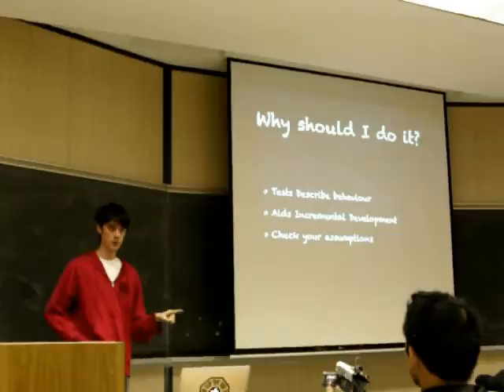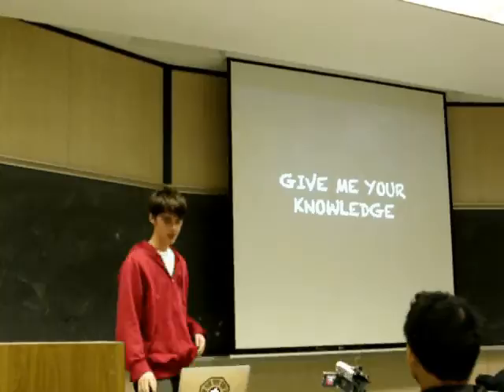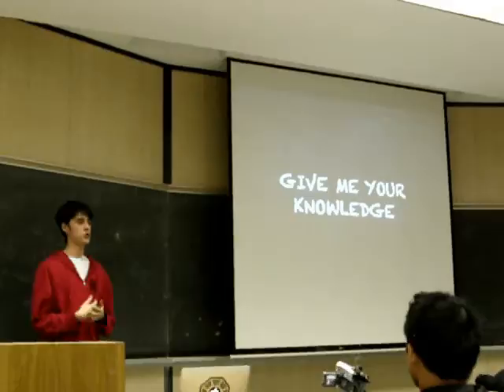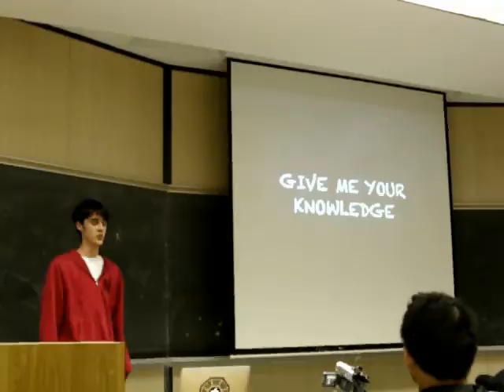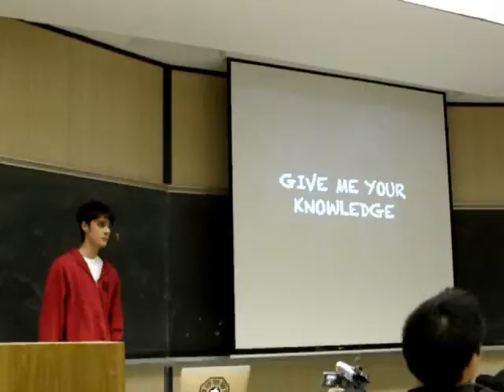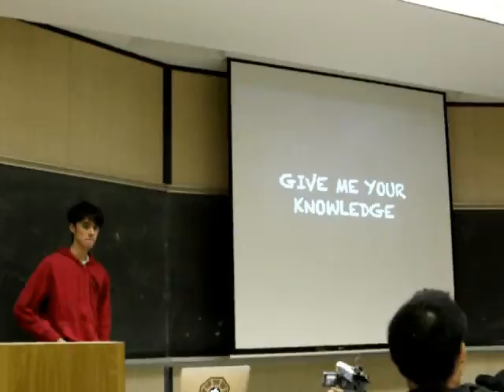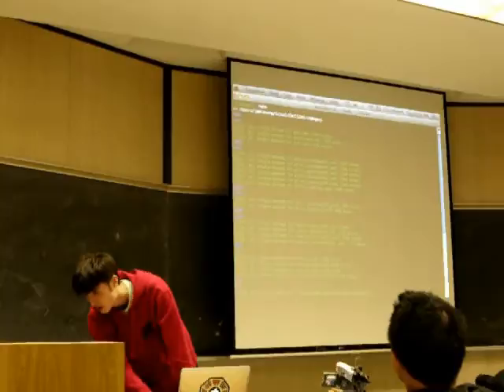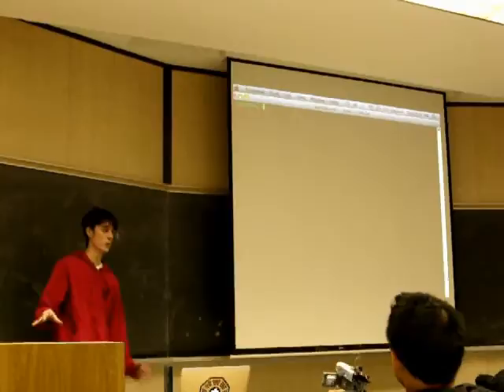Jamie Wong - What is Automated Testing? (Part 3 of 3)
Jamie Wong from the prestigious University Of Waterloo gives a talk on how testing during software development can be automated.